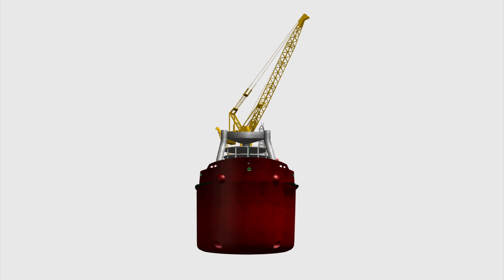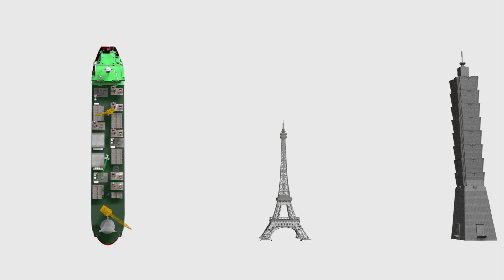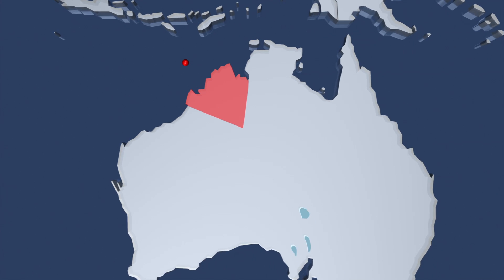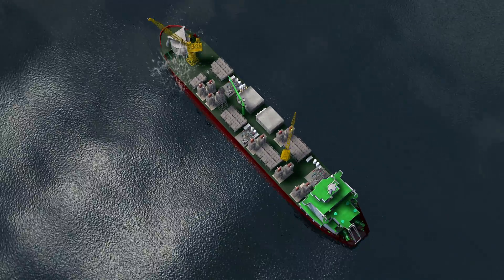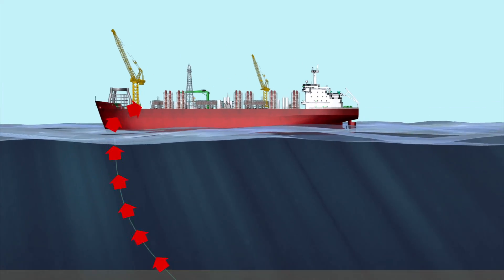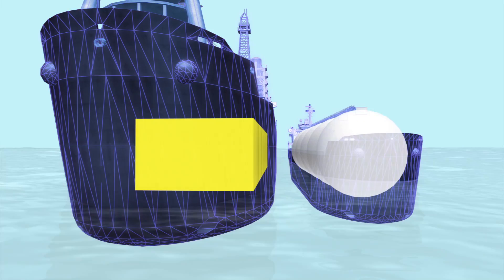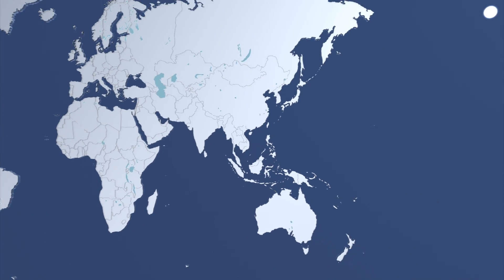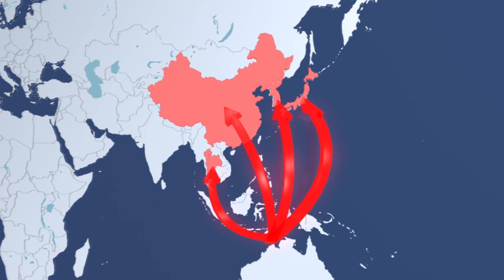Floating natural gas platform (FLNG): explained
Royal Dutch Shell has announced its intention to use a floating liquefied natural gas (FLNG) platform to exploit the Browse gas field off the north coast of Western Australia. This animation introduces the FLNG platform.
The floating platform measures 105 meters tall, 75 meters wide, 488 meters long, and weighs 600,000 tonnes when fully loaded. The first FLNG vessel will begin harvesting gas from the Prelude gas field, situated 200 kilometers off the Kimberley Coast, in 2017 and will stay there for up to 25 years. The facility is also designed to withstand storms, and cyclone-force waves.
According to Reuters, "it expects to produce around 3.6 million tonnes of gas a year with a capacity for a further 4.7 million. It expects to make its first delivery to customers within 6 years." SOURCE: The Australian, BBC, Reuters